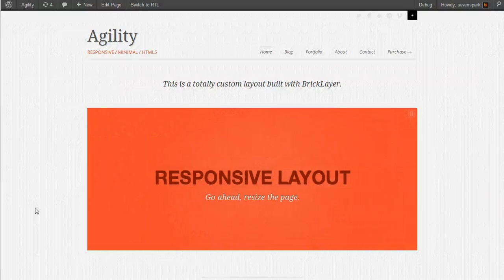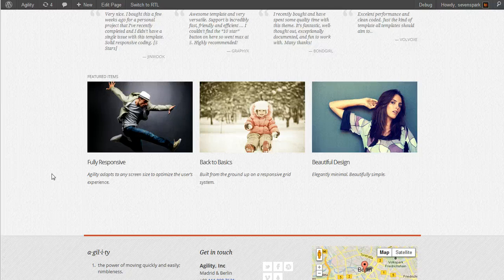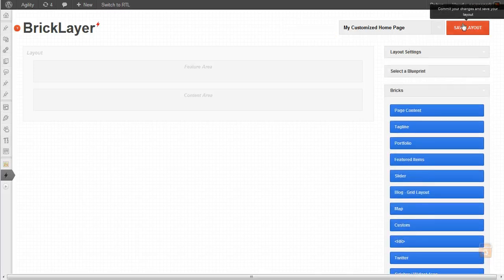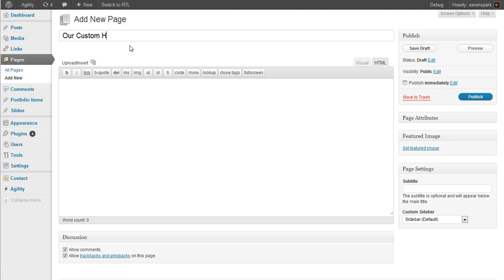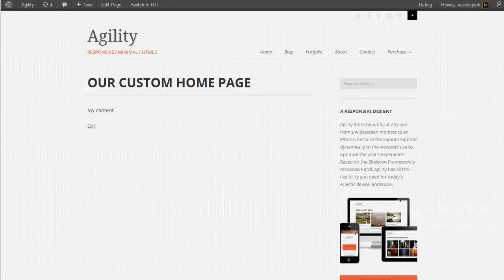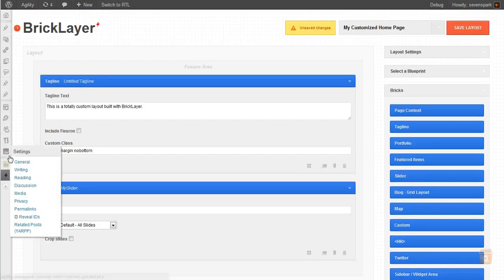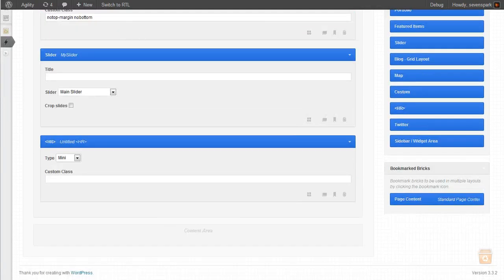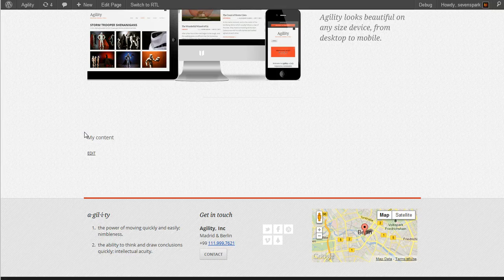Agility WordPress Theme - BrickLayer Custom Home Page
This tutorial covers creating an advanced BrickLayer layout to recreate the custom homepage in the site demo.